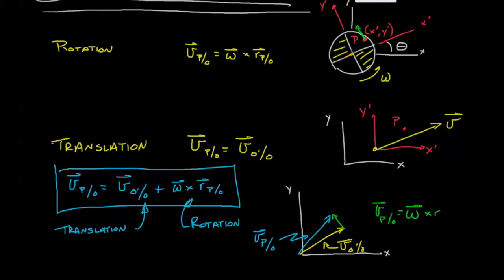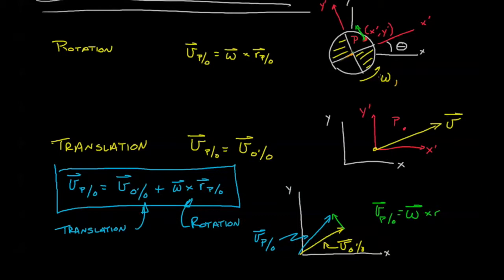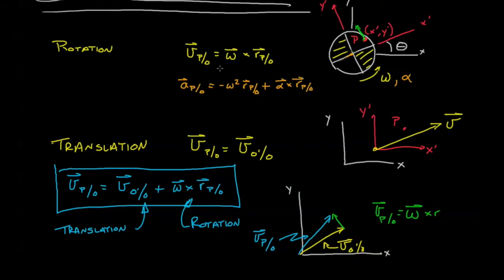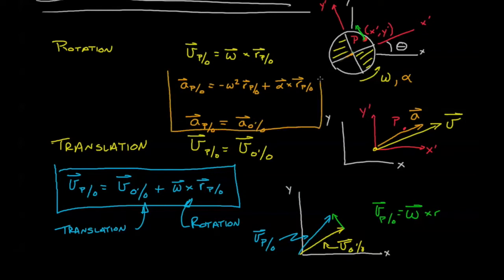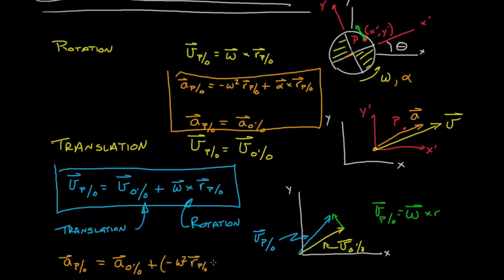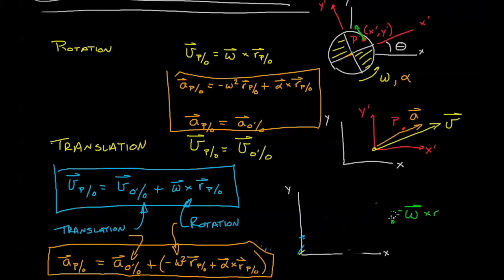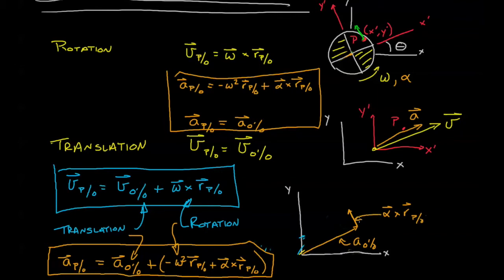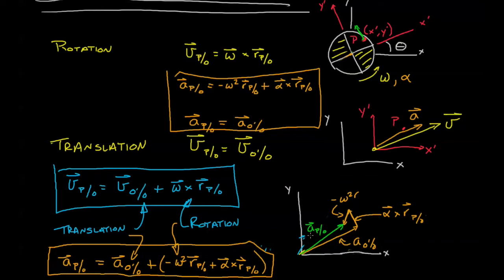Engineering Dynamics 16.1-03 Acceleration on a Translated and Rotated Relative Frame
In this video, we explore the acceleration of a fixed point on a rotating frame, as it appears to a stationary observer.  Or, how does the dot on the merry-go-round seem to accelerate, from your friend's perspective?  More precisely, what is the absolute acceleration in a fixed reference frame, of a fixed particle in a rotating, translating relative frame?